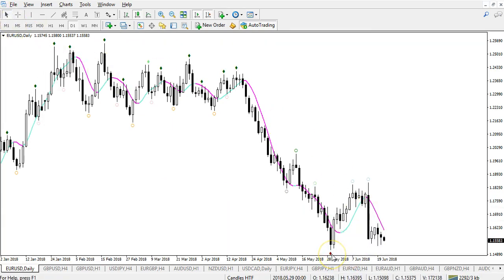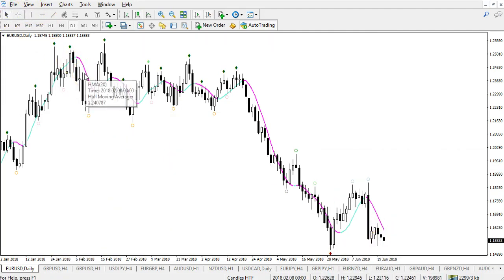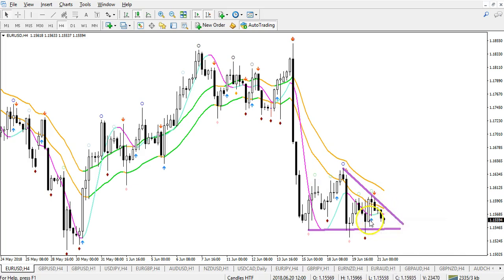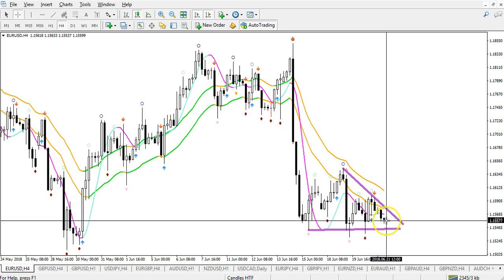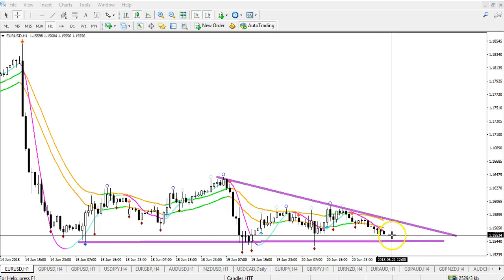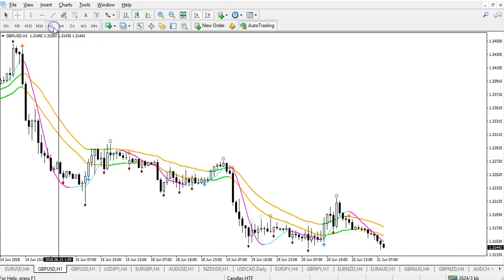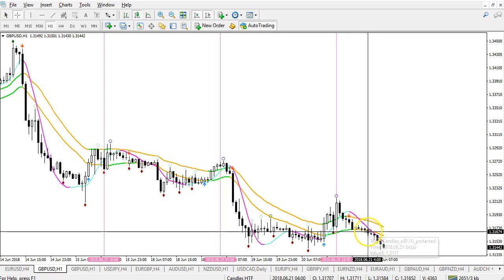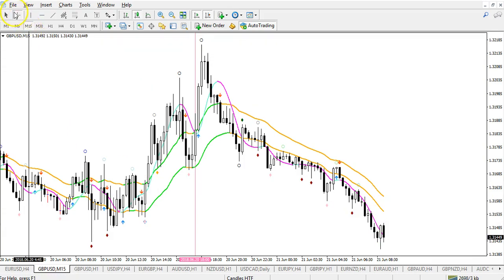EUR/USD, GBP/USD Analysis & Setups 21-23 June '18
The EUR/USD remains bearish and an immediate downtrend continuation is possible this week. The GBP/USD remains bearish too and could be aiming at 1.30, although a rate decision is planned for Thursday.